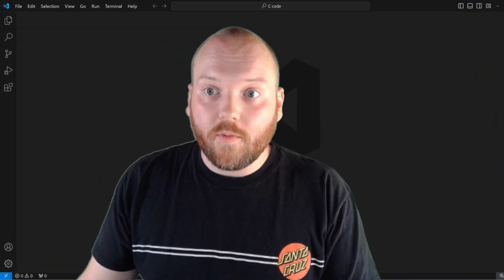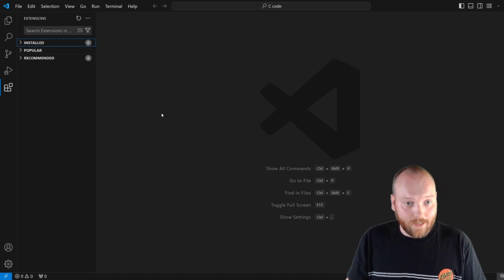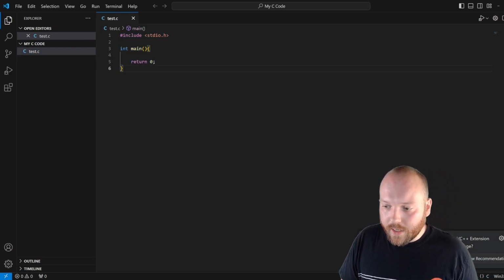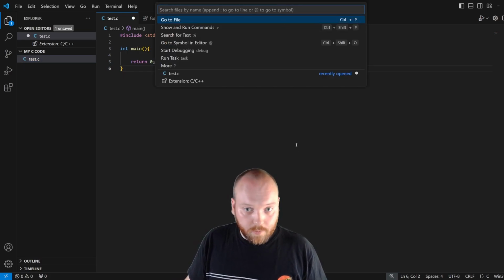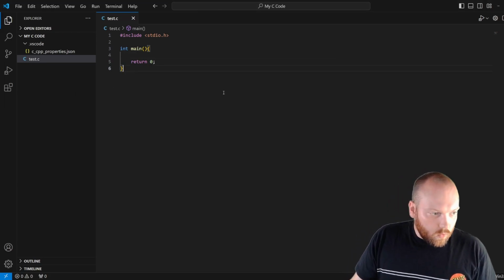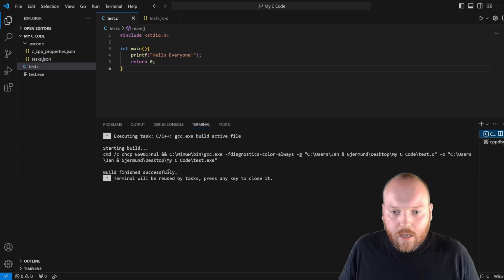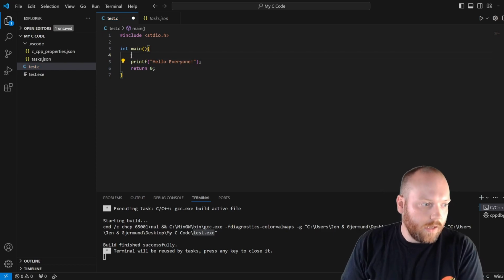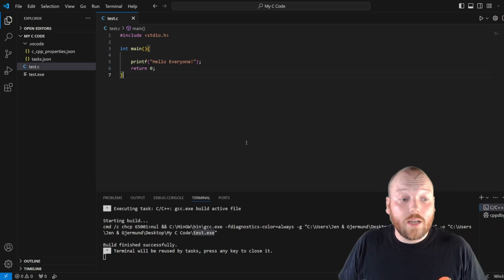C Programming Video 5 (Making Your Life Easier in VSCode)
00:00 - Intro
01:33 - VSCode documentation
02:06 - Basic features of VSCode
03:14 - The  C/C++ Extension
04:41 - Project folder
06:07 - IntelliSense
06:55 - Configuring your VSCode project
12:35 - Code completion
12:58 - Parameter info
13:40 - Syntax highlighting
13:53 - Code actions
14:39 - Go to definition